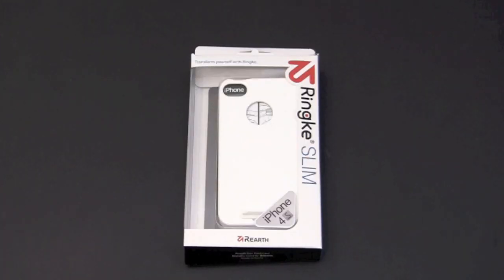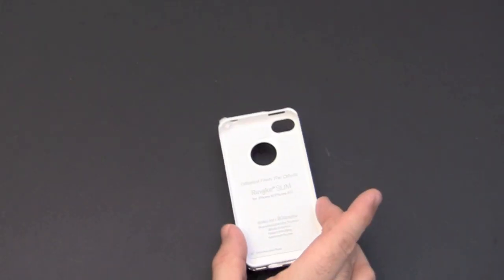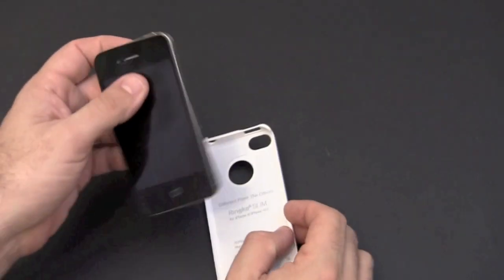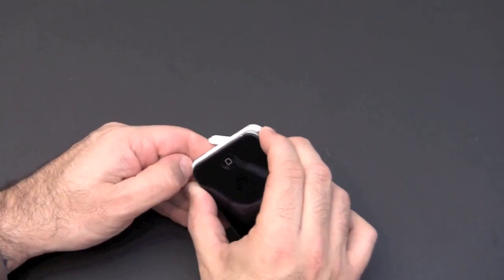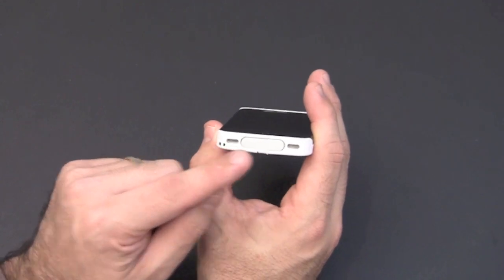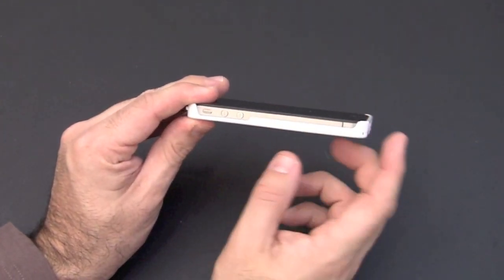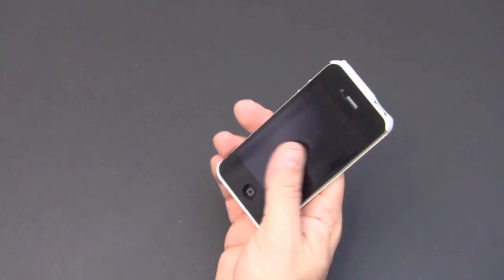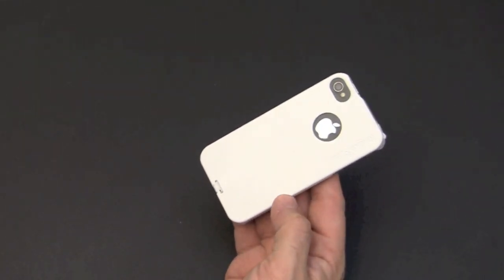Rearth Ringke SLIM Case for the iPhone 4/4s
In this video I review the Rearth Ringke SLIM Case for the iPhone 4/4s.